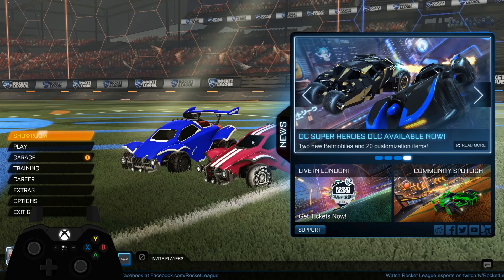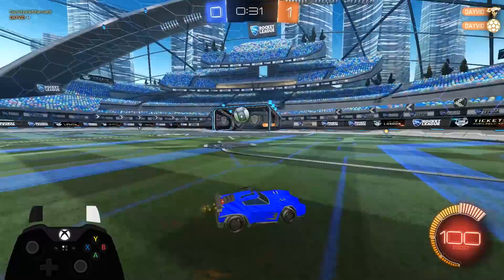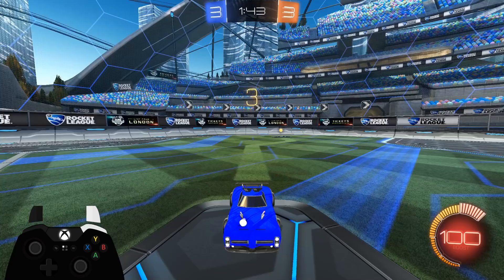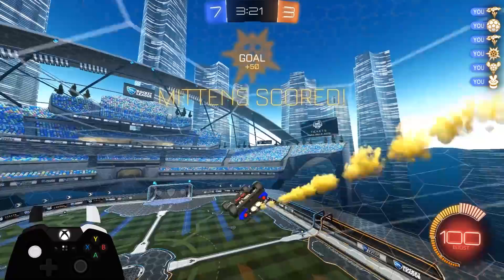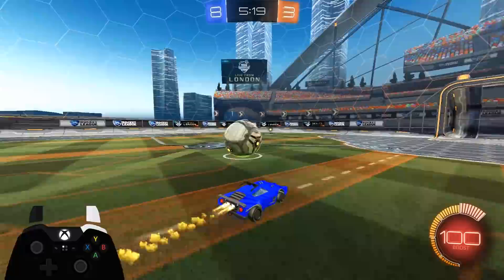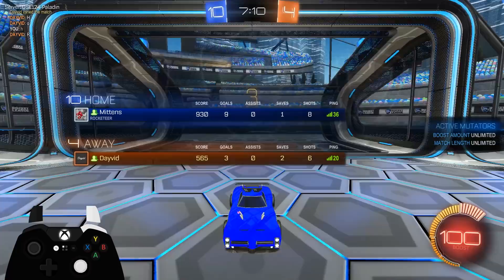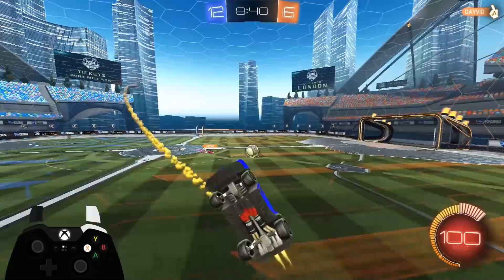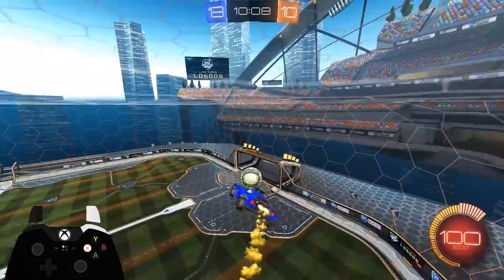Playing H-O-R-S-E in Rocket League! EP#1 (Rocket League Gamplay)